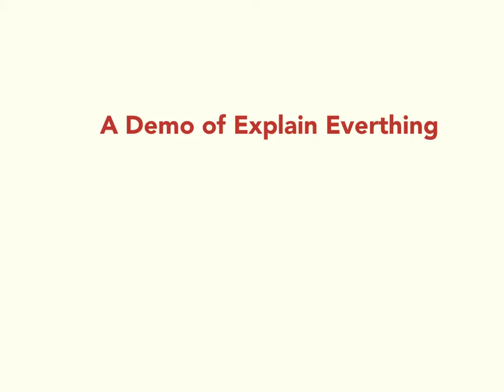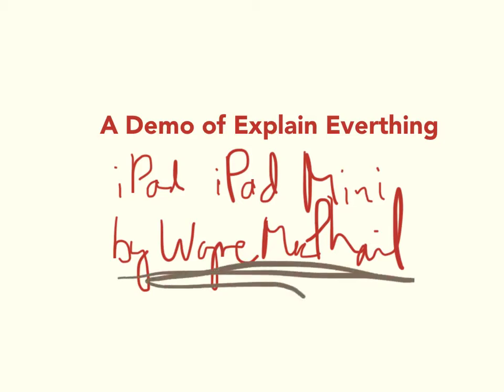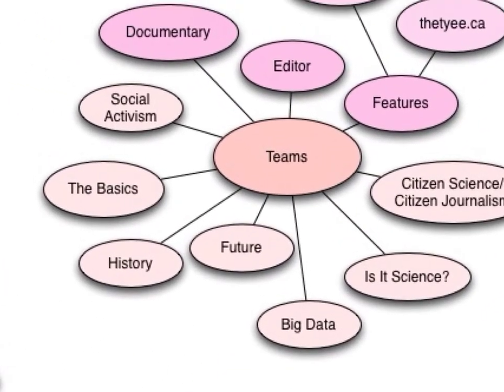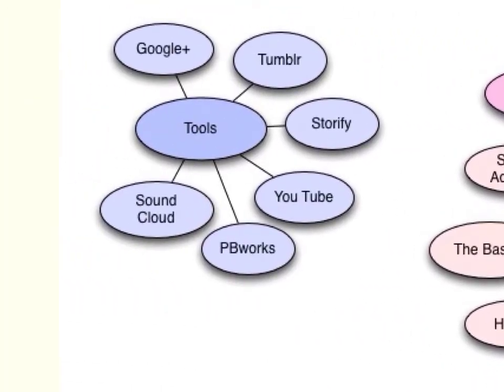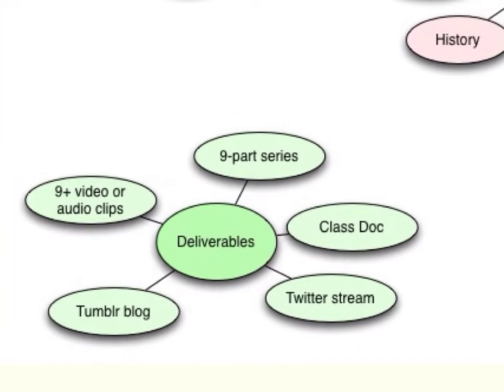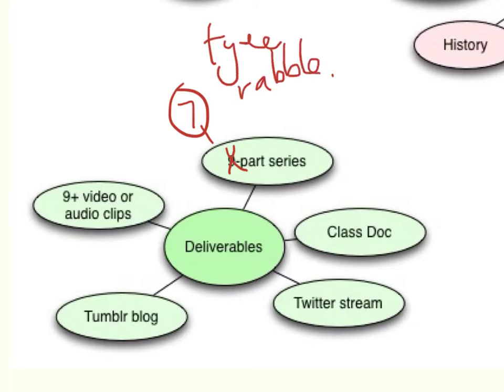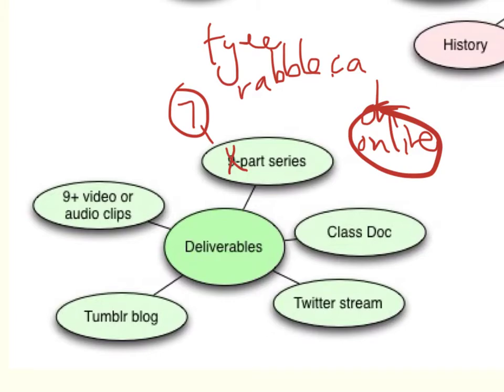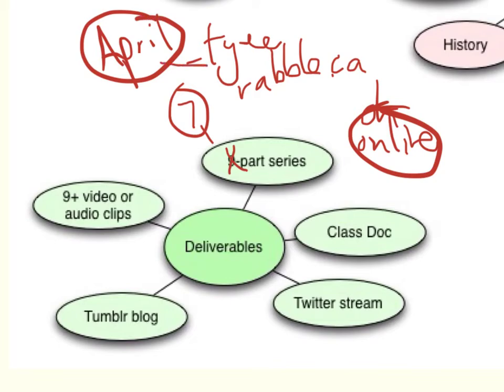Made with Explain Everything